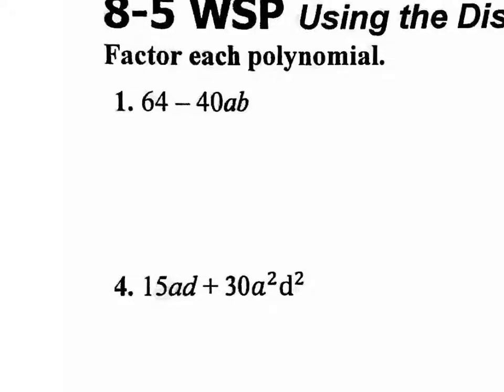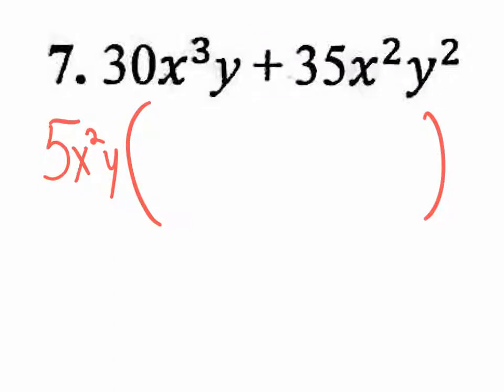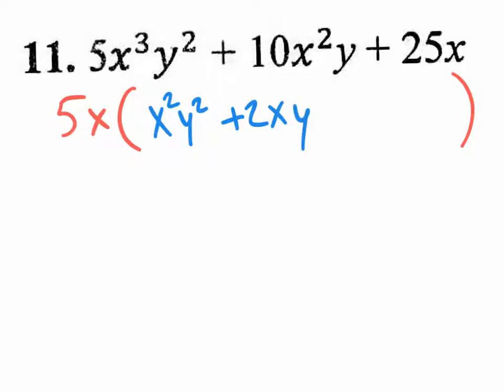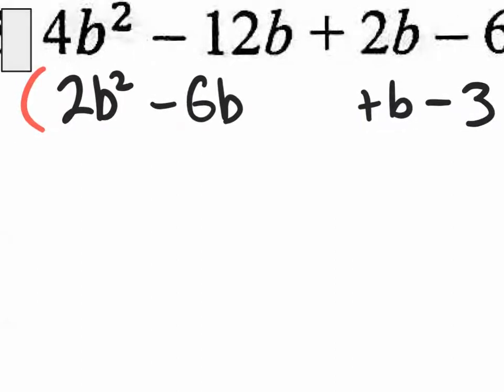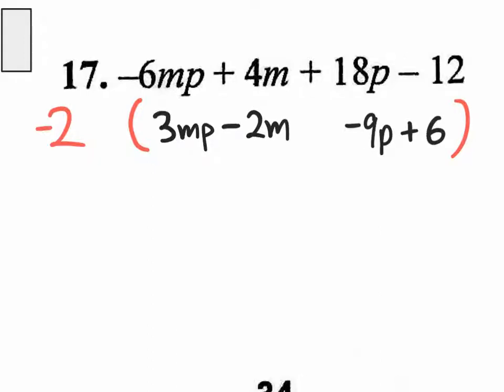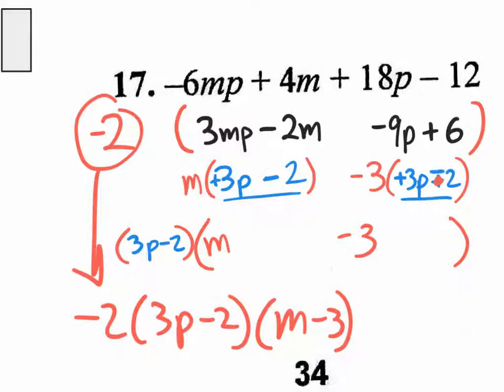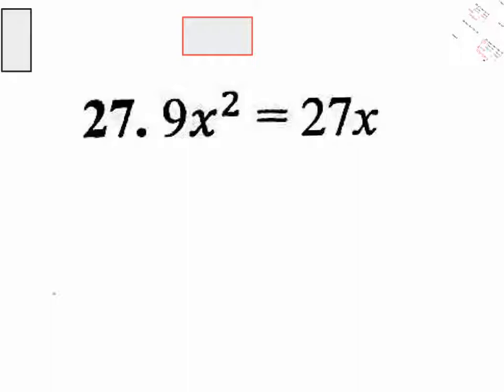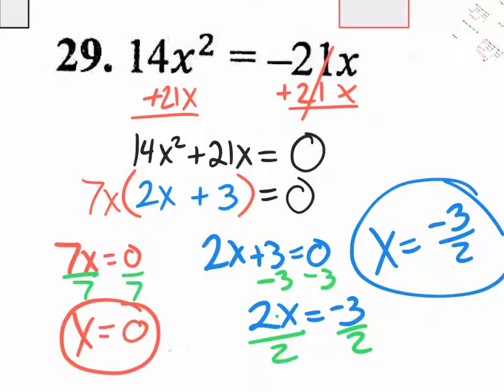8.5 WSP odd s factoring GCF, Grouping & zero prod prop